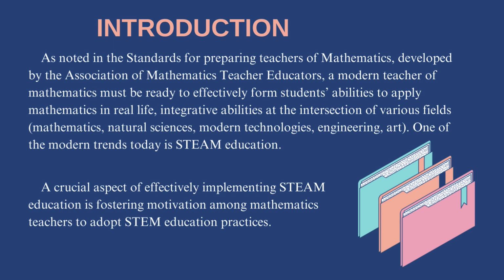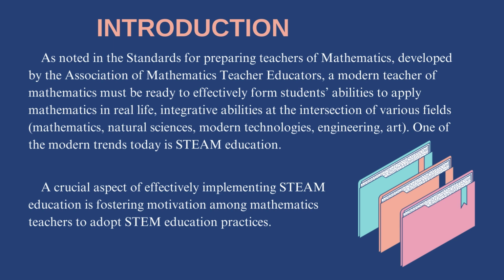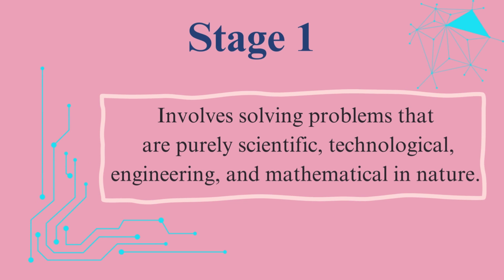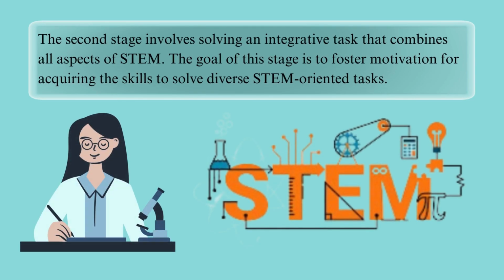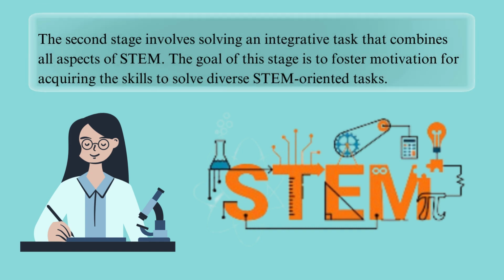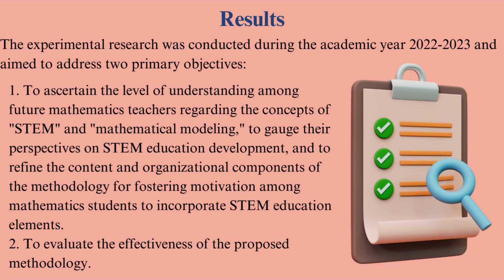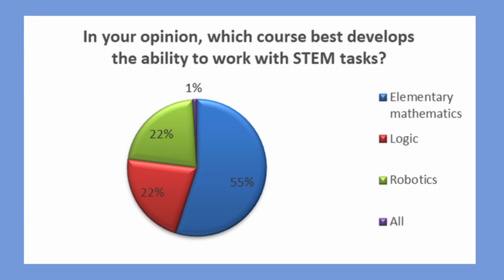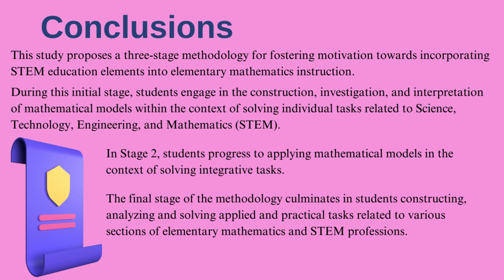ICon-MaSTEd 2024. Methods of increasing the motivation of mathematics students to implement elements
Methods of increasing the motivation of mathematics students to implement elements of STEM education during the study of elementary mathematics
Hanna Homeniuk, Vitaliy Achkan, Tetiana Dumanska, Nadia Protsyk, Larysa Khokhlova
Session Integrated Science Education. Earth Science Education